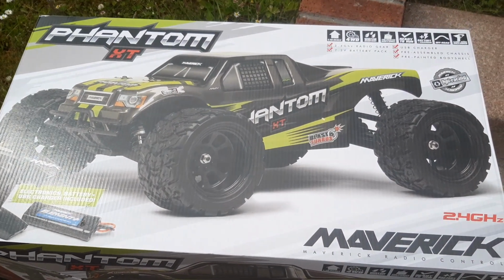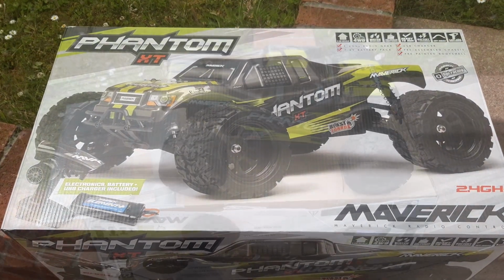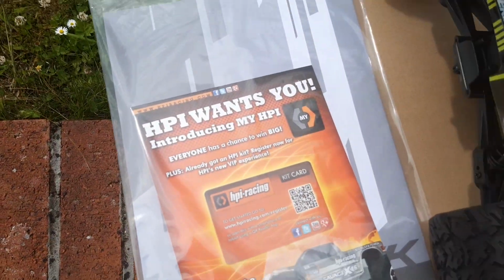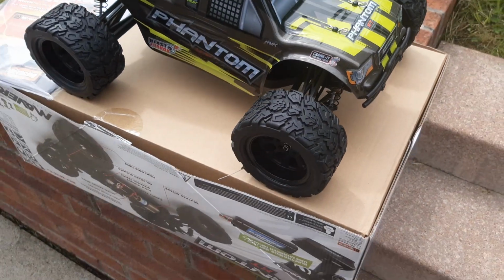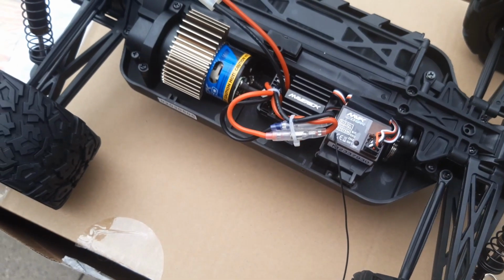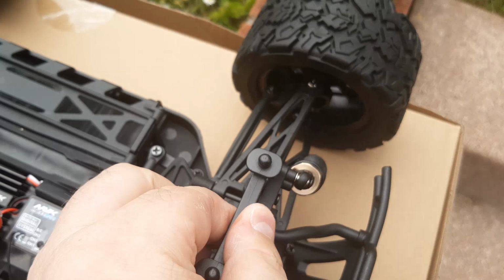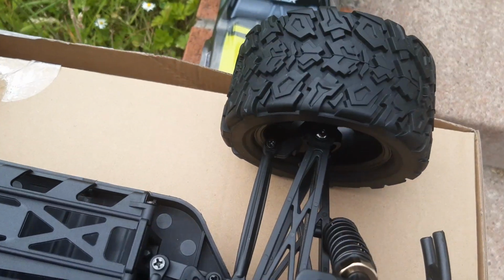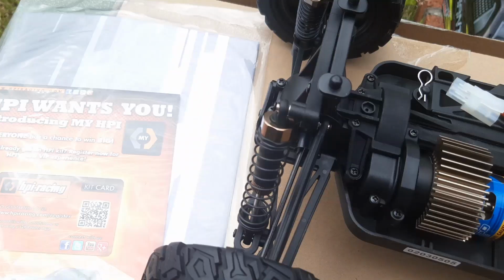NEW!! 2020 Maverick RC Phantom Unboxing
Brand new for 2020 is the Maverick Phantom, this is a quick unboxing and tour of the car. A more in-depth look will follow.

From Maverick RC UK

In jumps the new Phantom XT - enough speed to keep you on your toes, super easy to drive, in an awesome, fun package giving a great taster for the RC hobby!

If it's action you want - The Phantom XT comes preloaded with the MM-550 Brushed electric 550 high torque motor powering a tough shaft drivetrain spinning all 4 wheels for awesome 4WD action. While the waterproof ESC, water-resistant servo and gear cover mean the fun keeps coming and water or debris won't stand in your way!

Anyone who has used a Maverick RC vehicle before will tell you that the MTX-244 transmitter makes for a fantastic driving experience with great throttle and steering response. When it comes to the Maverick 2.4Ghz radio system we cut no corners on quality or feel

Everything you need to get your Phantom XT up and running is included in the box with a 7.2V 1800mAh Maverick Element + NiMh battery pack and super-convenient Delta-Peak USB charger! Meaning you can charge your RC car battery with virtually any mobile phone wall charger!

Features:

4WD Shaft drive Monster Truck
Brushed electric 550 high torque motor
Waterproof ESC and water-resistant servo
2.4GHz Maverick radio set with a waterproof receiver
USB Charger included (2A Input recommended)
7.2v 1800mAh NiMH battery pack included
Gear cover to keep debris away from the spur gear
Differentials front and rear
Ball bearings throughout
Independent double-wishbone suspension
Oil-Filled shock absorbers
Dual point bellcrank steering system
Separate servo saver
Pre-Cut factory finished and decaled bodyshell
Moulded tub chassis with optimized weight distribution